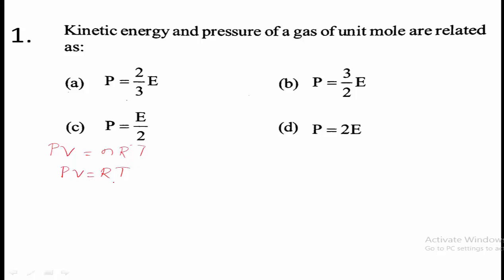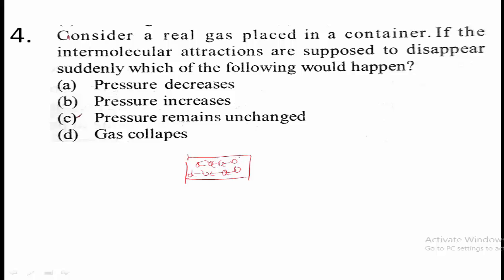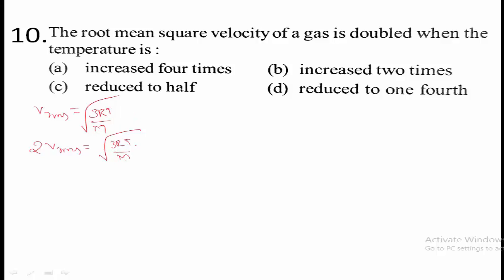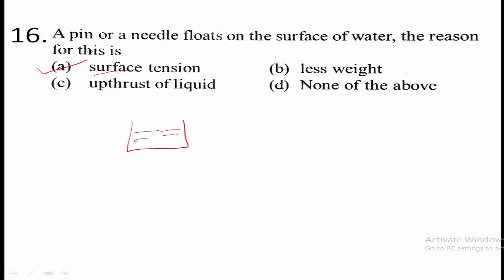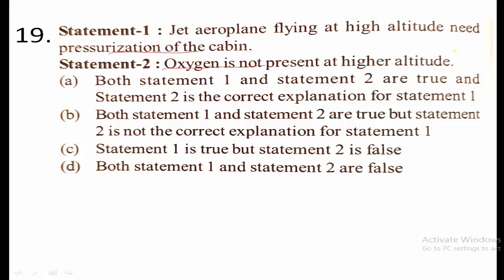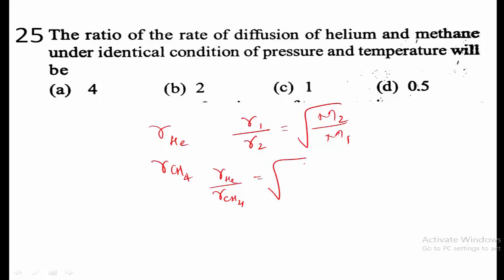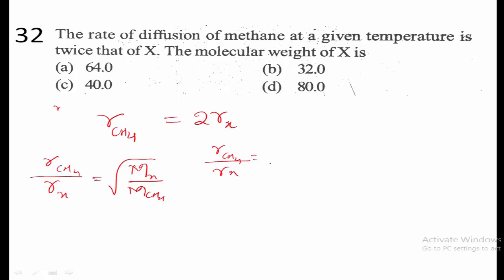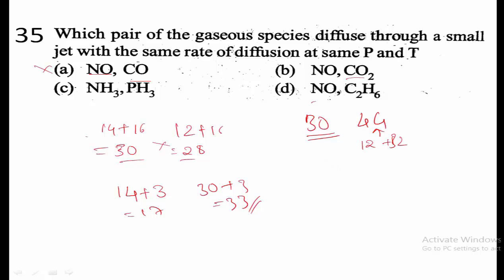STATES OF MATTER: KCET/NEET/JEE part-4